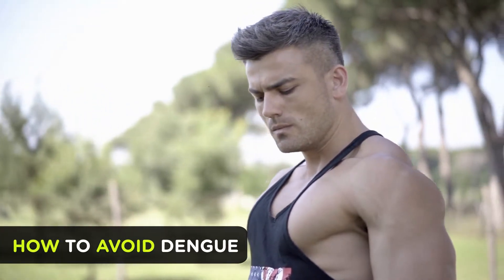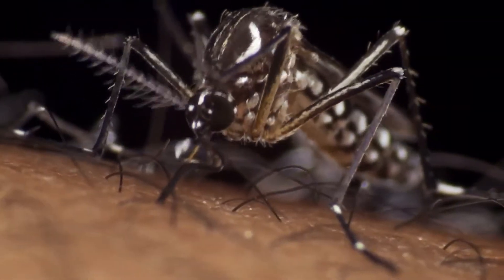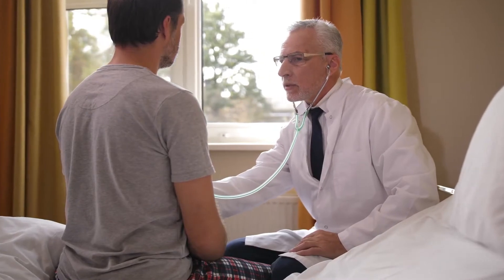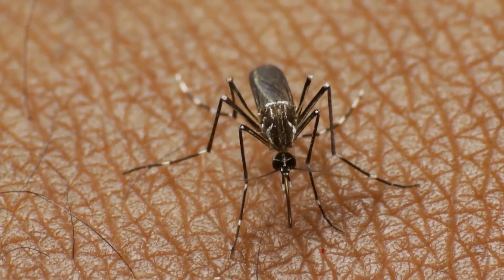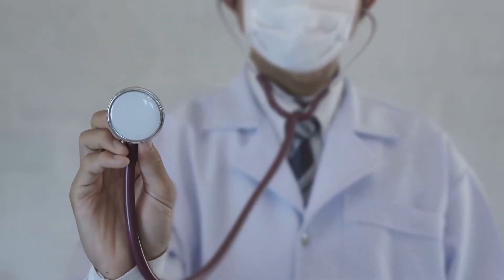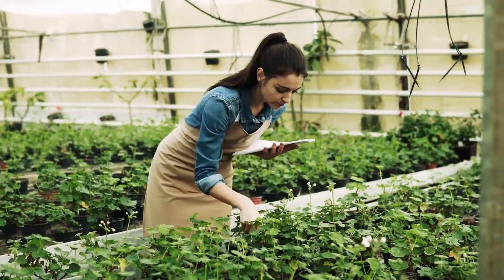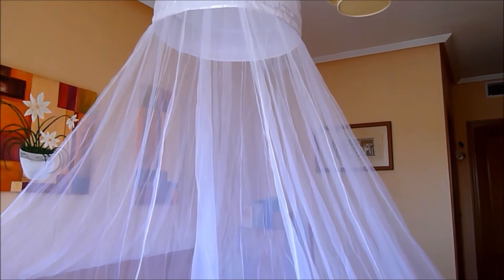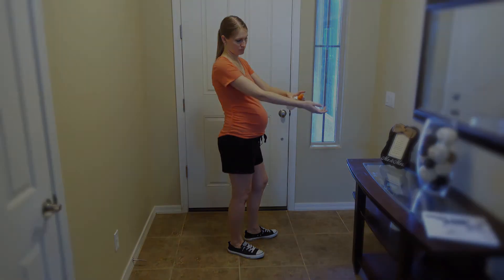7 Tips to Avoid DENGUE in 2020 | How to Prevent Dengue Essay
Dengue virus is which is DENV have four spices so people you can get infected by it four times in your lifetime. It's transmitted by female mosquitoes mainly of the species Aedes aegypti and, to a lesser extent, Ae. albopictus. According to the WHO, half-world is at the risk of dengue and every year 390 million cases of dengue get registered. There is not a specific medical cure for severe stage dengue but if identified at an early stage it can be treated and a person can be cured to the right health. Dengue can result in severe illness like high fever, low platelet count, haemorrhage etc and eventually death. In 2019 there is a vaccine commercially in the market have the brand name dengvaxia. Female Aedes bite the person in search of blood and in that process they inject their saliva with the virus in the body and after a week symptoms start to appear To avoid dengue
1. You must wear long sleeves clothes and also cover your legs properly.
2. Remember to close your doors in the morning around 5-6 am and at night 4-6 pm as it's the peak timing for the mosquitoes to go out from their hiding and enter homes.
3. Also, drain all the water from the tanks with no lid or from the plant pots as the mosquitoes breed in stagnant water so by draining the stagnant water you're making them run out of breeding sites.
4. Treat your clothes with mosquito repellent like permethrin.
5. Use a mosquito net while sleeping.
6. You can also use a very high speed standing fan as mosquitoes do have that good wings to overcome the speed of air coming from the fan so they do go to that area.
7. Also, use EDA-registered mosquito repellent like DEET.